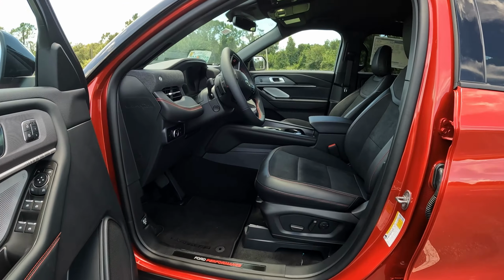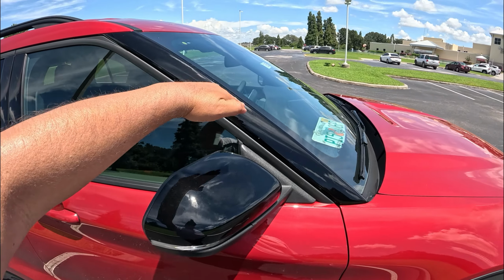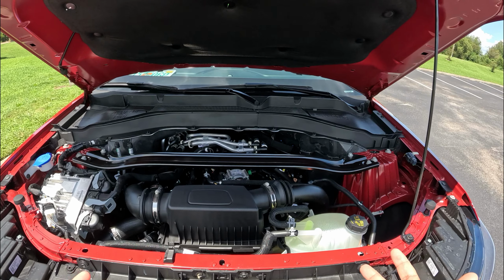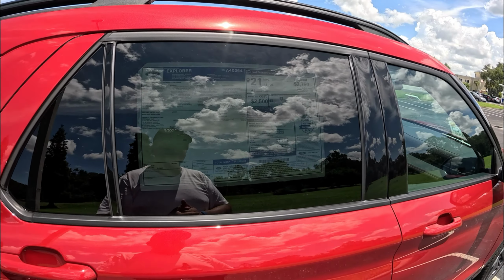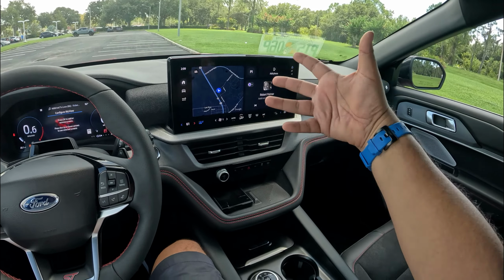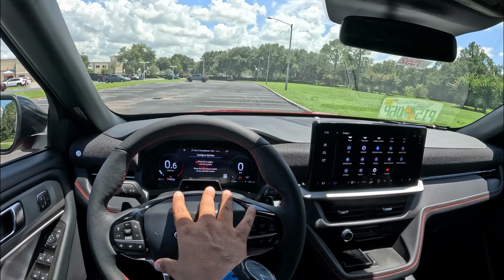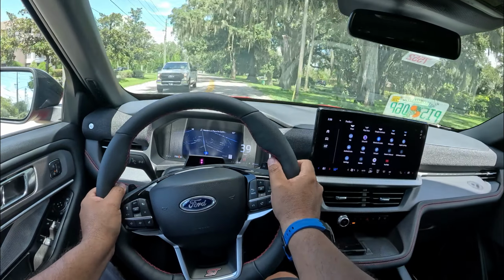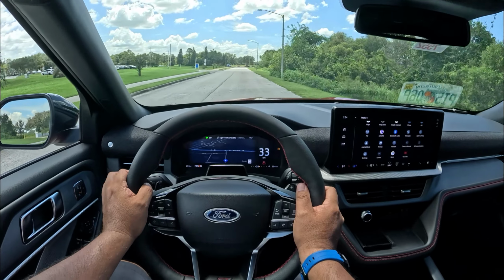2025 Ford Explorer ST RWD 3.0L - POV Review & Test Drive - Best Mid Size Sport SUV in Its Segment ?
Today Im behind the wheel for the first time with the updated 2025 Ford Explorer ST.

In this video we have the ST model which is the sport trim for the 2025 Explorer. Ford did a good job of improving the 2025 Explorer, looks better and the interior is definitely much improved. Behind the wheel of this Active model you can see were Ford did its improvements, a much more cozy, upscale interior and it feels much more quieter and refined when driving.

Want to give a Big Thank You to Bartow Ford and Tim Garcia for letting me have the opportunity to drive this 2025 Explorer.

Here are the specs on this Explorer:

2025 Ford Explorer ST RWD
- 6 passenger mid size suv
- Rapid Red with black alcantera/miko seats
- 3.0L V6 Twin Turbo  400 hp / 415 ft-lb of torque
- 10 Speed Auto Transmission (recalibrated for 2025)
- 21" aluminum wheels with 275 mm wide Pirelli tires.
- Sport tuned suspension
- 5,000 lbs of towing (has class III hitch)
- New 13.2" touchscreen with Ford's Digital Experience system
- Ford "Digital Experience" system with Google navigation
- Heated/ventilated/massage front seats
- Voice activated Nav system

Price as tested $57,595.00